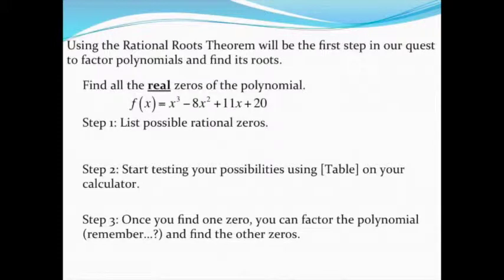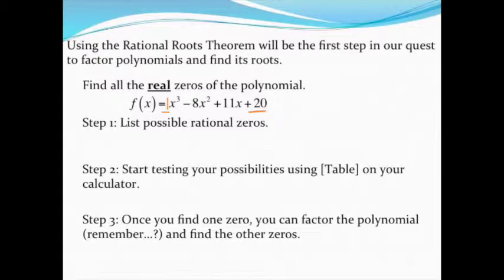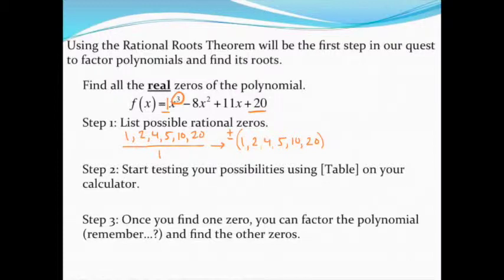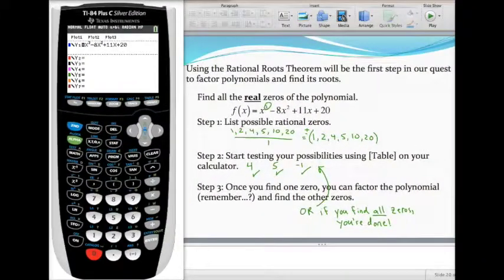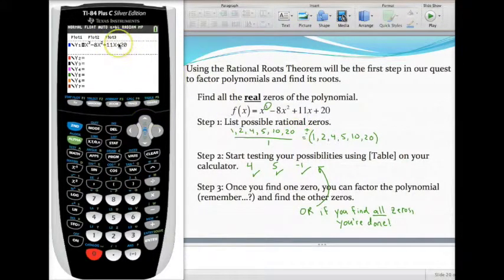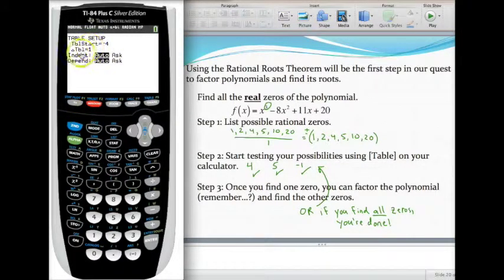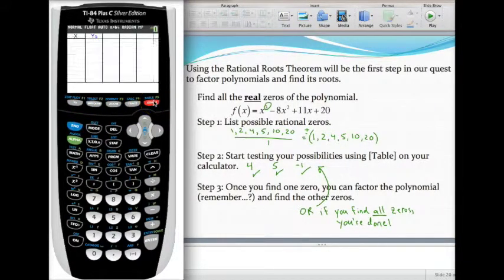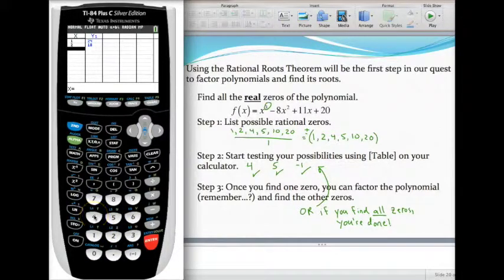Finding zeros of a polynomial when all are rational